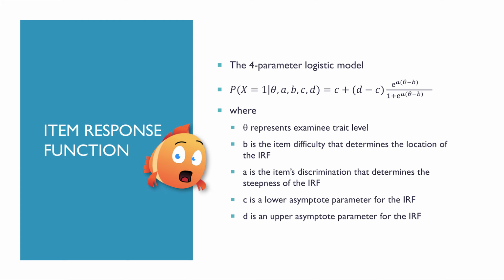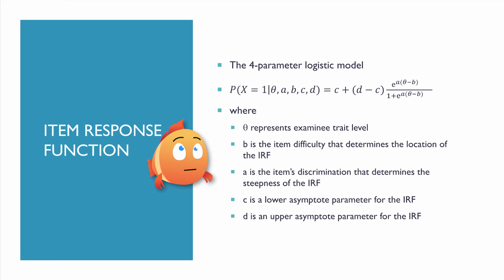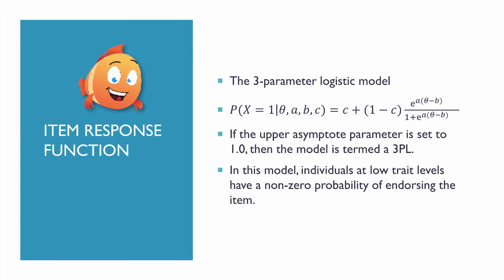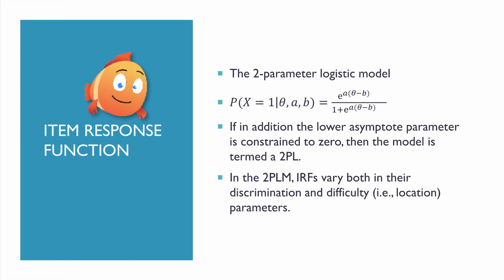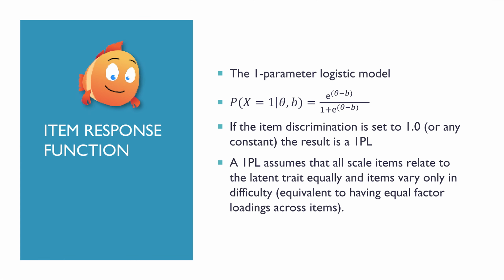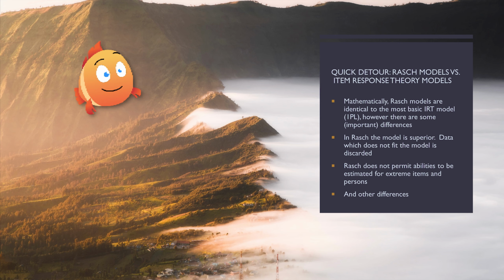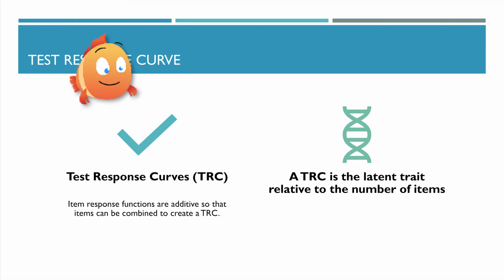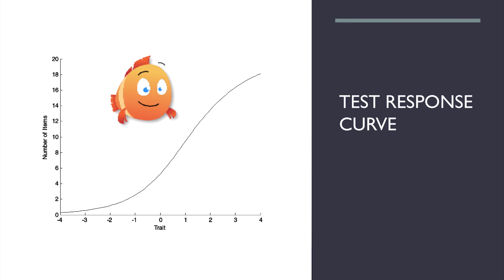Item Response Functions (11.03)